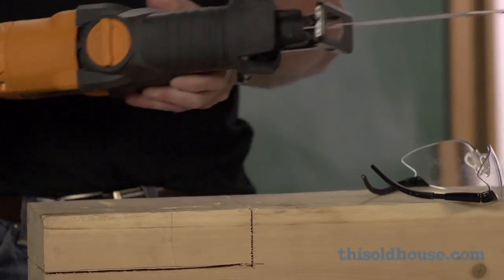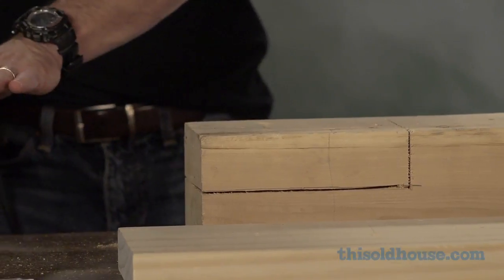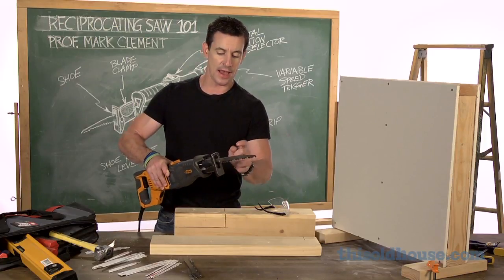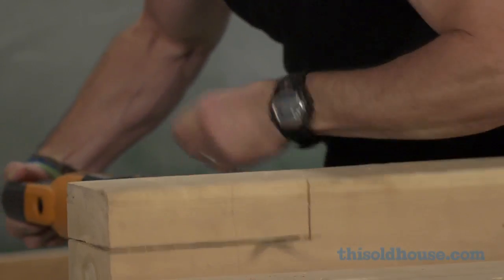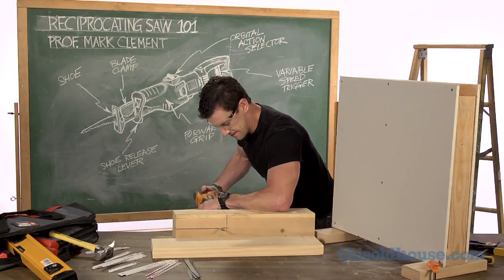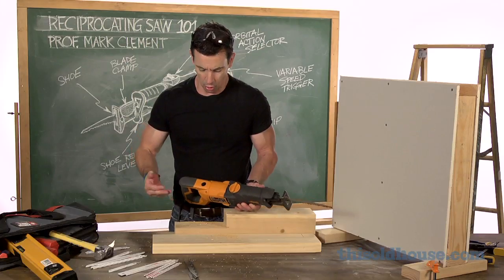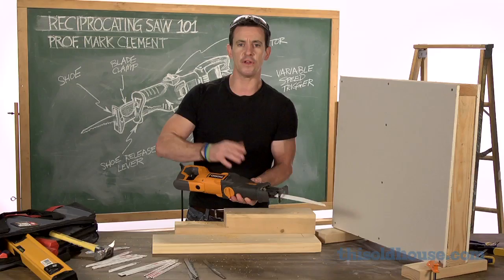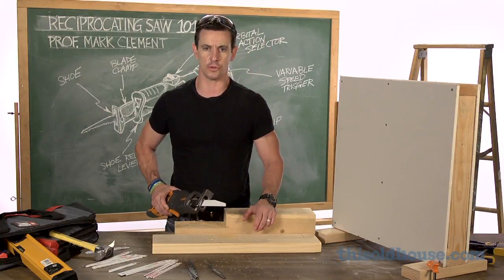Reciprocating Saw 101: When to Use the Orbital-Action Setting | Tool School | This Old House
This Old House contributor Mark Clement explains how to use the saw's orbital-action setting. Use a low setting for cuts when normal reciprocating action is needed. Increase the setting for more elliptical action and thus a more aggressive cut.